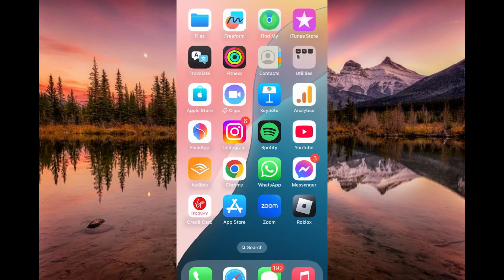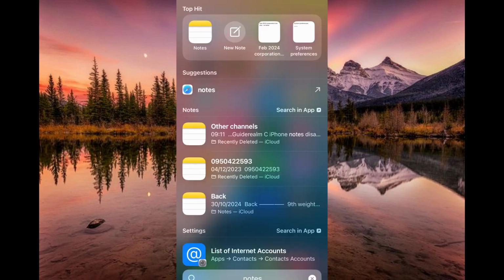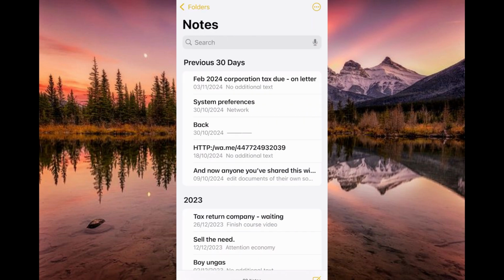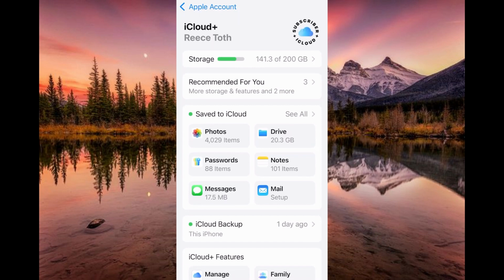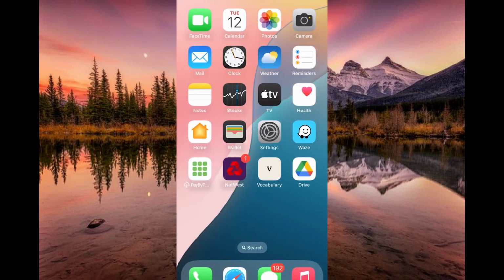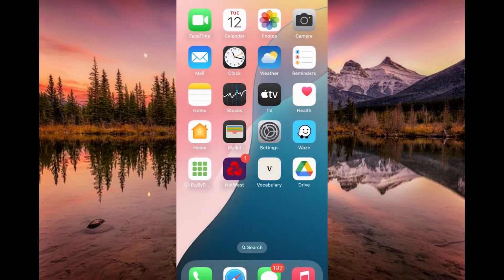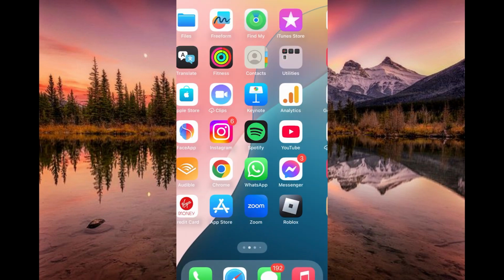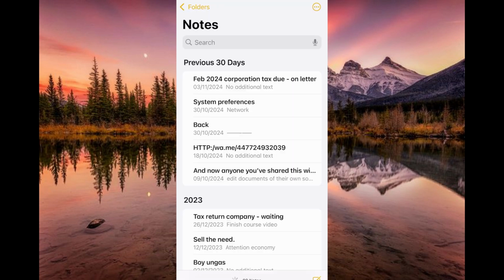iPhone Notes Disappeared? EASY How to Fix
In this video, we’ll help you recover your missing notes on your iPhone with simple and effective solutions. Whether they were accidentally deleted, hidden, or synced incorrectly, this step-by-step guide will show you how to find and restore your notes quickly. Watch now to fix the issue and get your notes back!